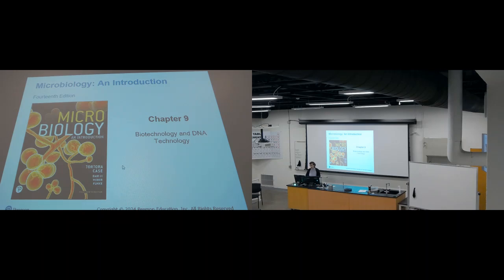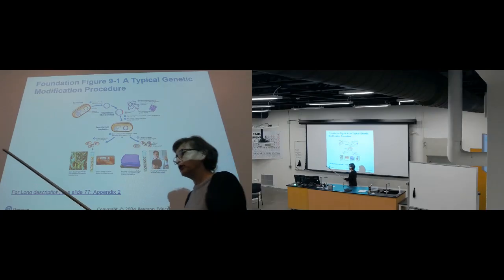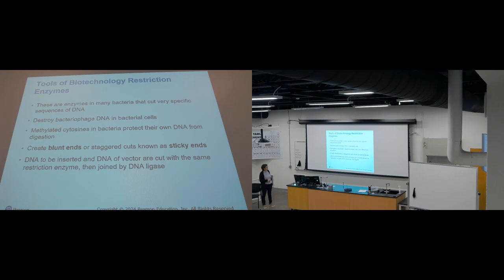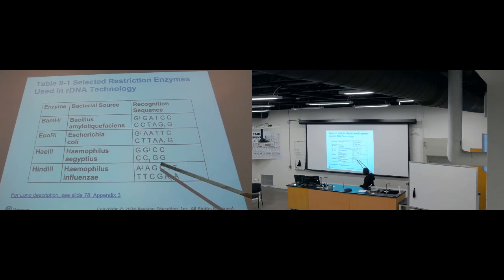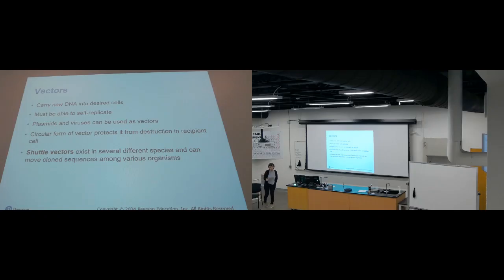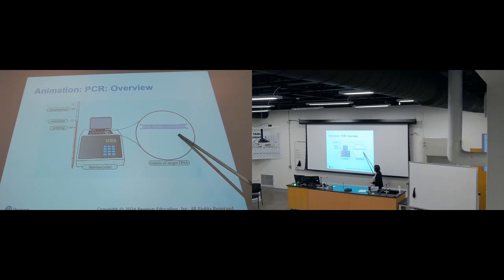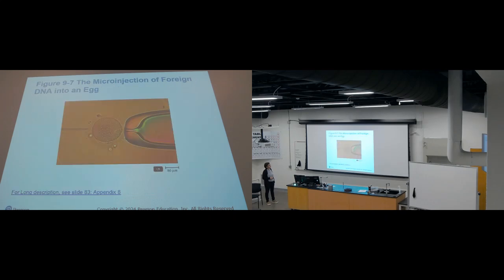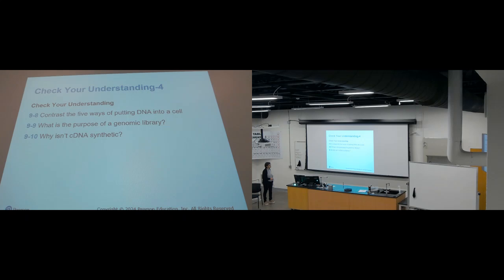Biotechnology and DNA Technology (Chapter 9) Part A